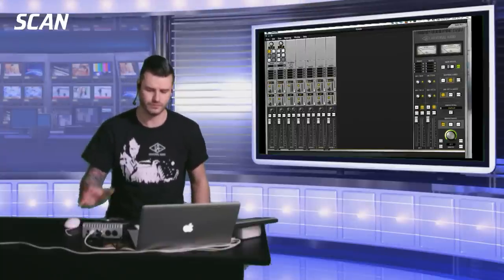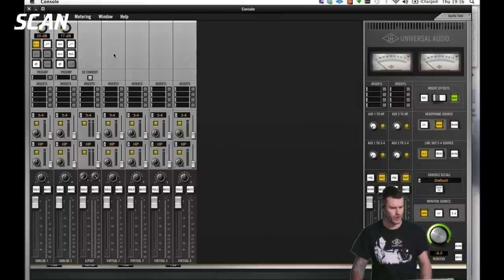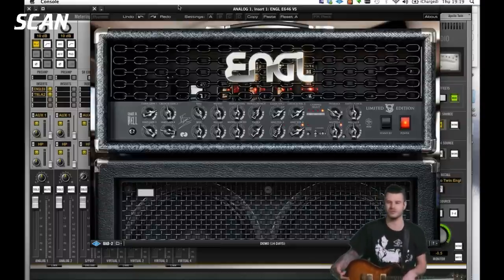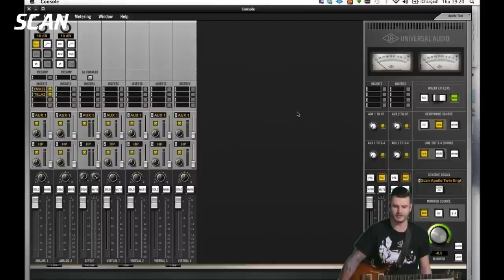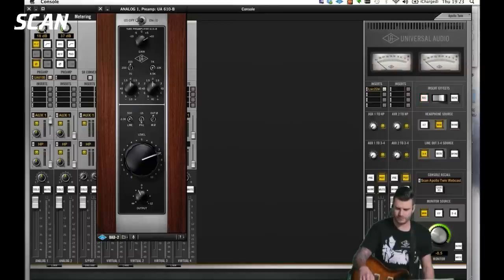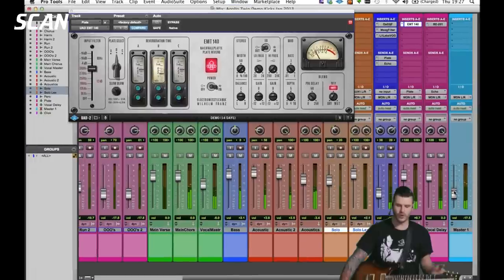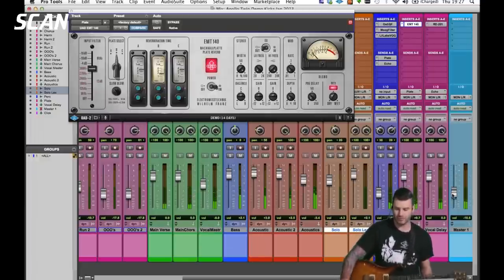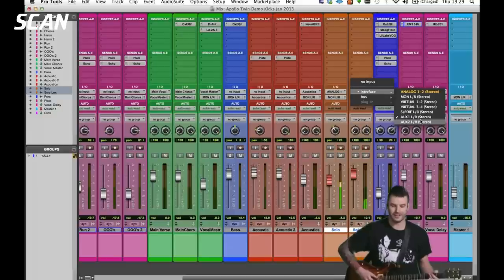Universal Audio - Apollo Twin - Scan Pro Audio Webinar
Our first Pro-Audio Webinar of 2014 brings you the lowdown on one of the hottest product launches of last week's NAMM show.
The Apollo Twin is the first desktop interface to combine superior audio resolution with Realtime UAD Processing -- letting you record through vintage EQs, compressors, reverbs, and guitar amp plug-ins, with breathtaking professional results.
Source Distribution's Andy Bensley will take you through all of the new features in detail and how the brand new pre-amp modelling "Unison" technology can benefit your recordings.
We'll also have a look at some of the latest plugins on the UAD platform .

As always, there's a mobile friendly chatroom where you can ask questions and we'll have some very special offers on Universal Audio kit, but you can only access them on the webinar page on the night of the broadcast.